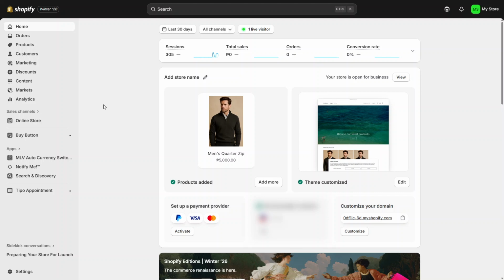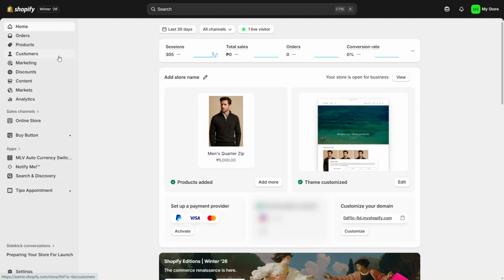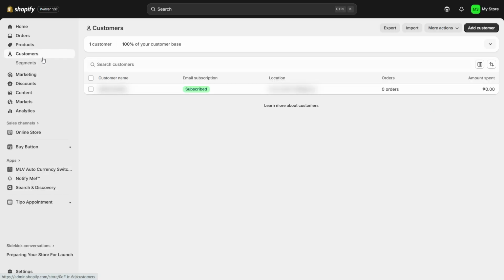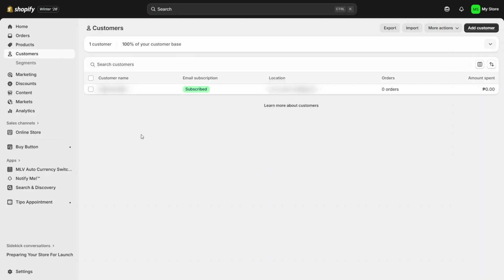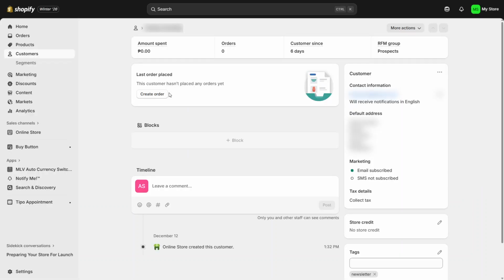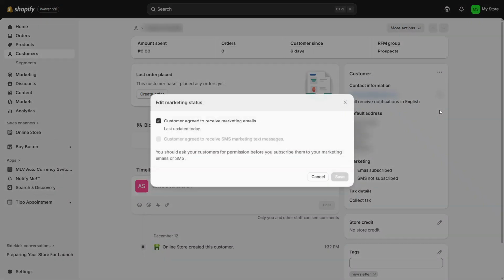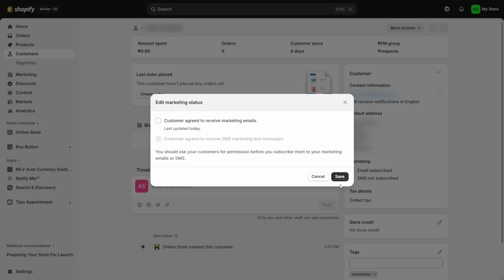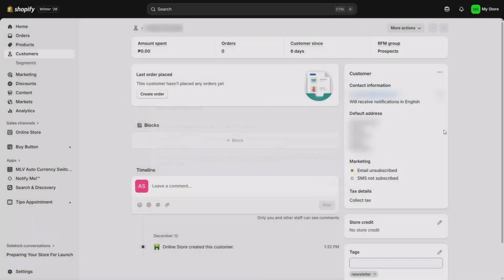How to Unsubscribe a Customer from Marketing Emails on Shopify (2026) | Quick Action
In this tutorial, you’ll learn how to unsubscribe a customer from marketing emails on Shopify using the updated 2026 method. Shopify’s customer profiles and marketing consent settings change often, so older videos rarely show the current workflow. This guide walks you through the exact steps: finding the customer profile, updating their email subscription status, adjusting consent settings, and making sure they stop receiving marketing emails immediately. You’ll also learn what each consent option means so you avoid mistakes or unwanted sends.
Perfect for beginners, support teams, and store owners managing customer email requests.